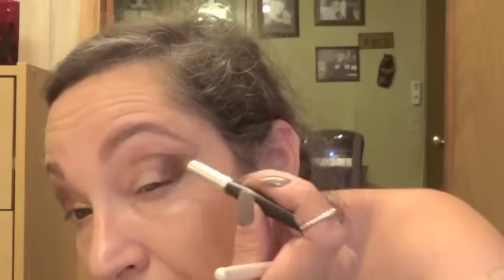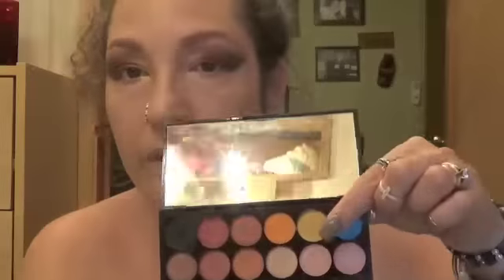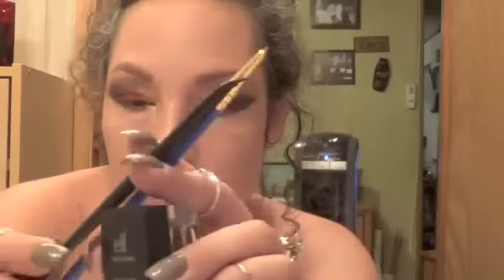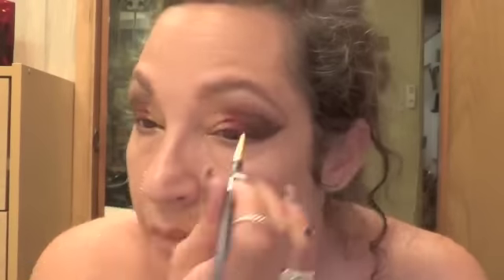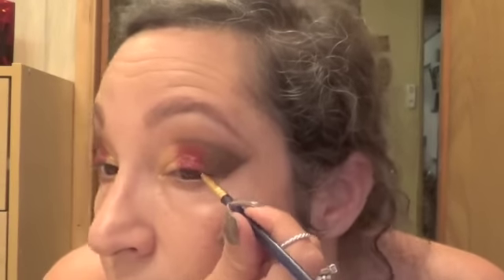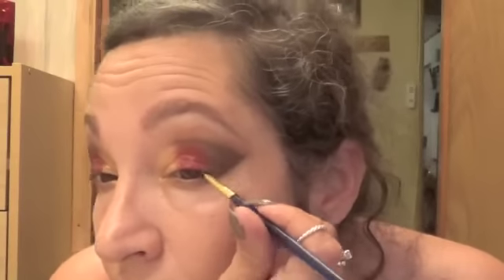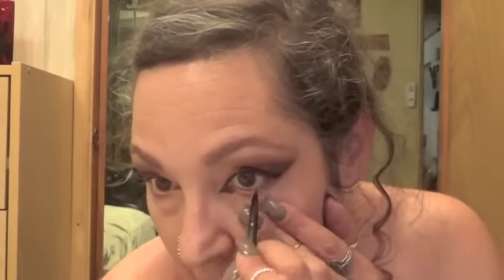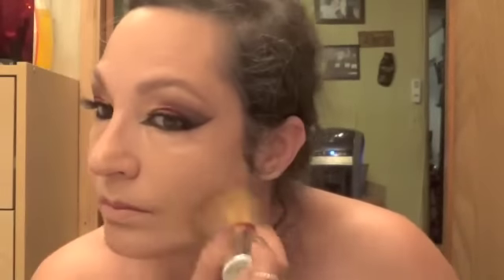ARABIAN SEX APPEAL MAKEUP (RED & GOLD)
HEY EVERYONE:

HERE IS THE THIRD OF MY BEAUTIFUL SEXY ARABIAN MAKEUP LOOKS.  THIS ONE IS ALL GLITTERED UP.  I LOVE THESE ARTISTIC MAKEUP LOOKS SO I WILL PROBABLY DO MORE.  AS ALWAYS, ALL PRODUCTS I USED ARE IDENTIFIED WITHIN THE VIDEO.